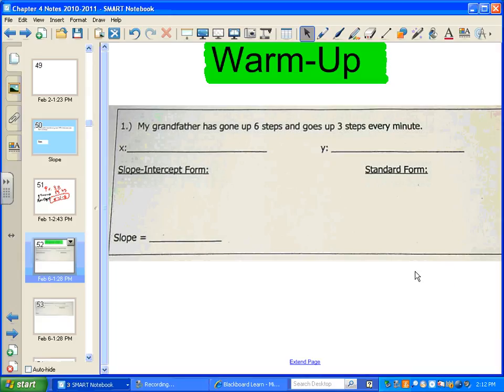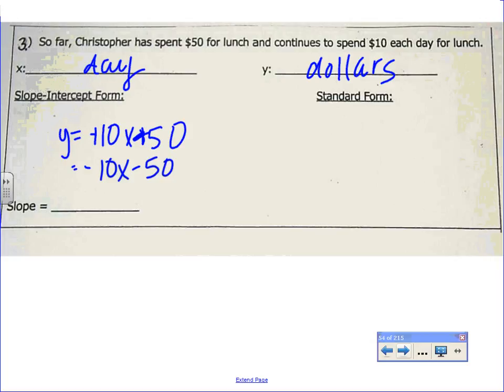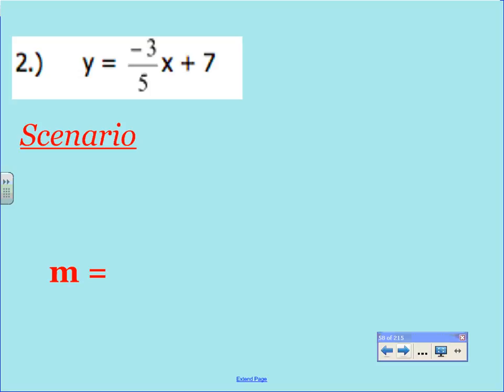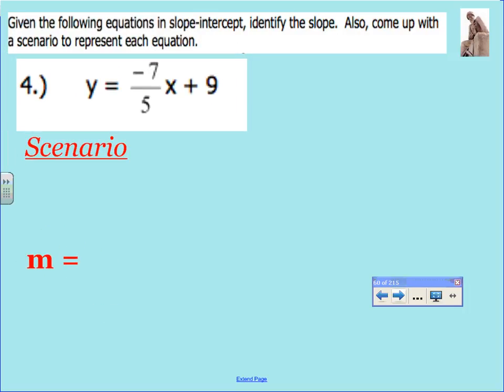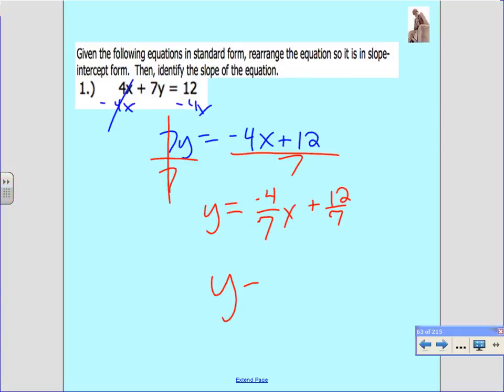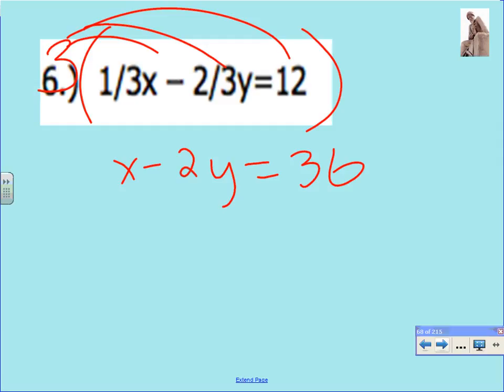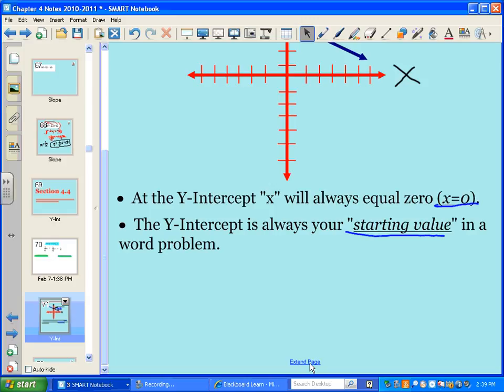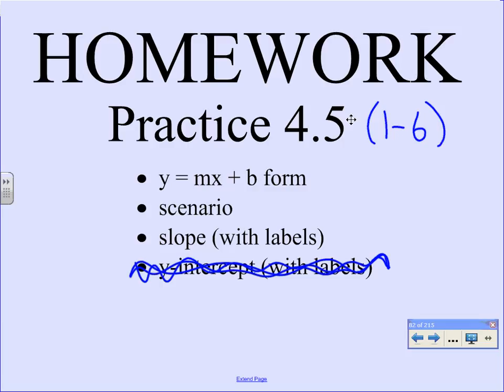February06 GRADE 7